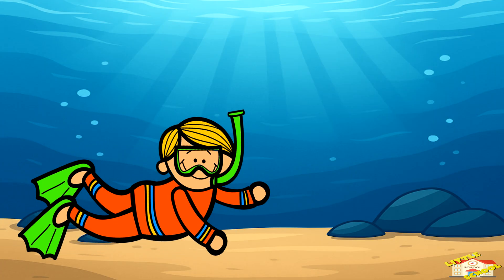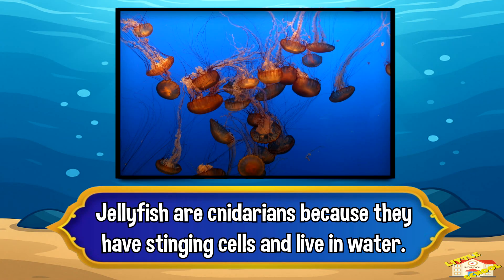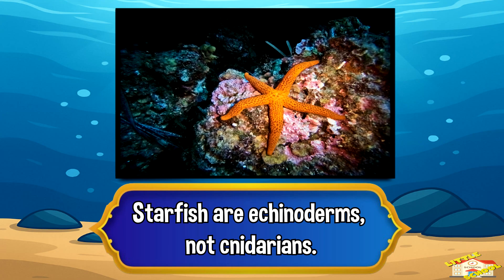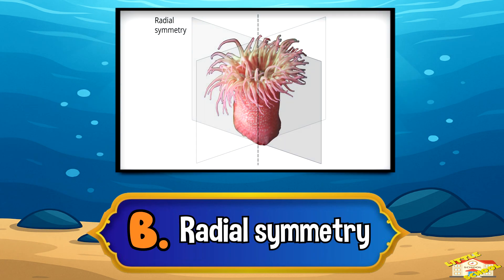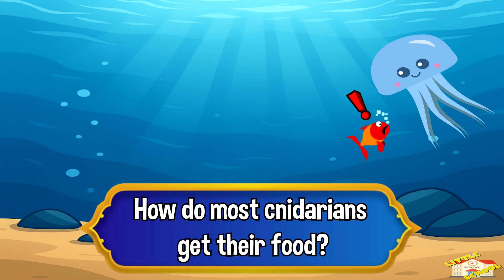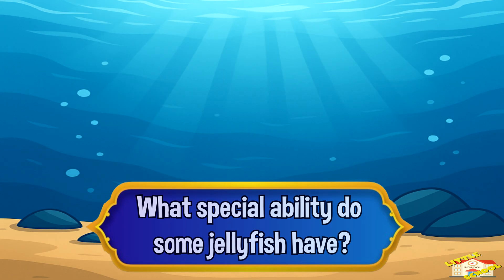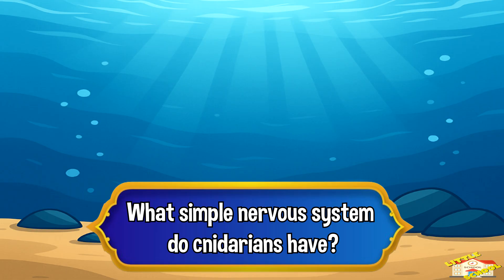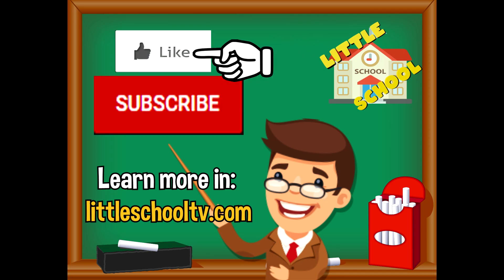Cnidarians Quiz | Science for Kids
Hey kids!

In today's video, we will be taking a quiz on cnidarians!

What do cnidarians use to sting and catch prey?

Science for kids, quiz for kids